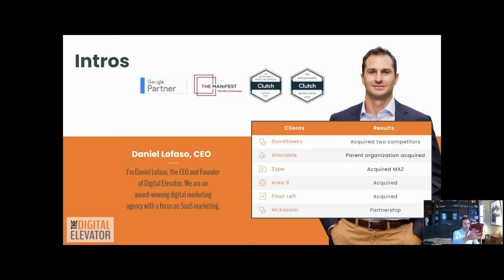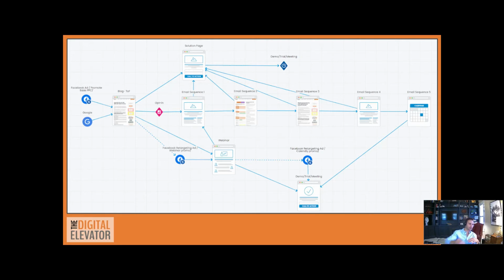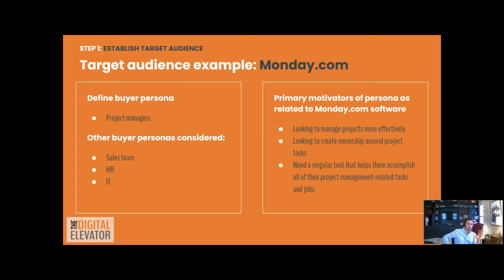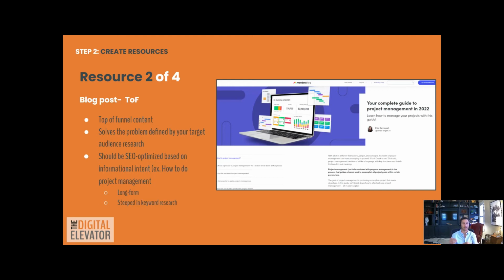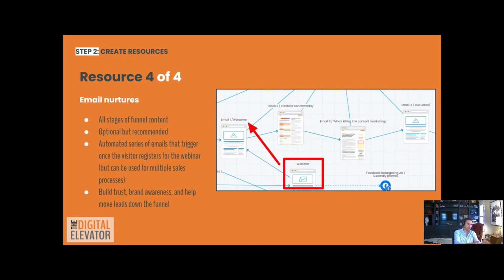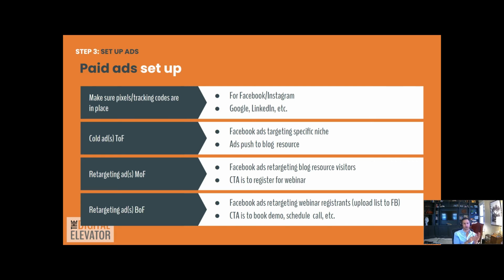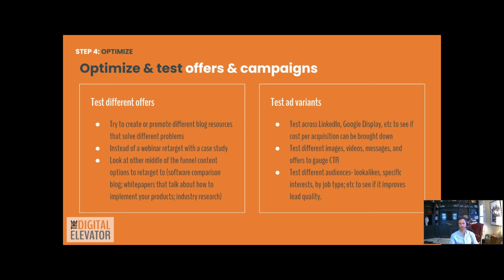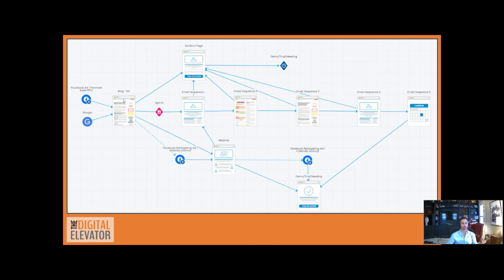SaaS Content Marketing Strategy: Secrets to killer client acquistion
It’s a story we hear often: You have a great software product but your marketing plan is not meeting the right people at the right places, slowing you down from growing month-over-month.

Join Digital Elevator President and SaaS marketing specialist Daniel Lofaso for a presentation about creating a SaaS content marketing strategy that will be the key to achieving growth goals.

You’ll also get insights into the exact process we have have used for our SaaS clients that has seen them grow, scale, raise funds, and get acquired.

Key Takeaways

Diagnose: Understanding SaaS marketing challenges related lead flow are usually centered around ROI, the appropriate channels to target, and a desire to perform accurate sales forecasting.

How To: How to combine your research around your target audience to create a four-pronged content marketing approach around marketing channels you most likely already use.

Best Practices: Establishing a target audience, creating resources for your target audience, setting up ads, and optimizing are the four pillars to SaaS marketing success.

Bonus: Content marketing tips you can use for months.